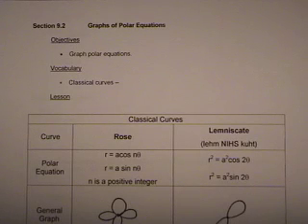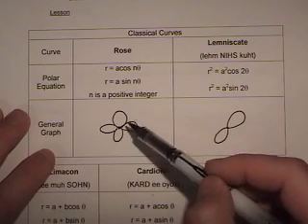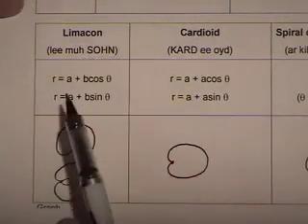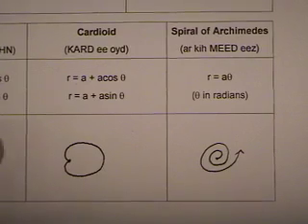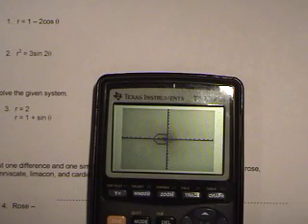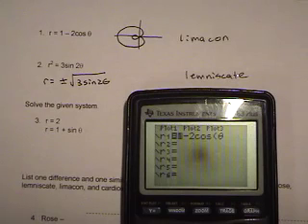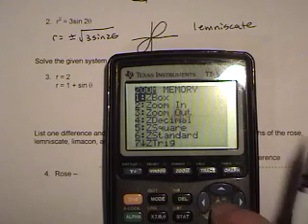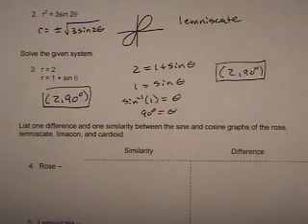9 2 Graphs of Polar Equations